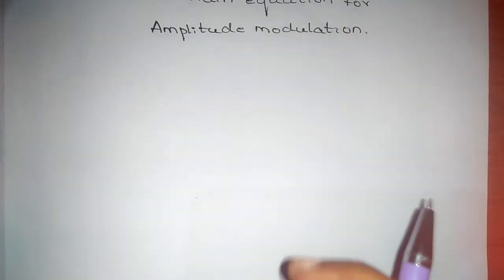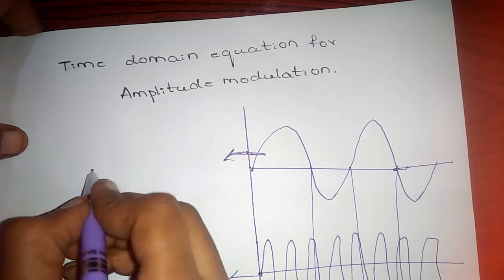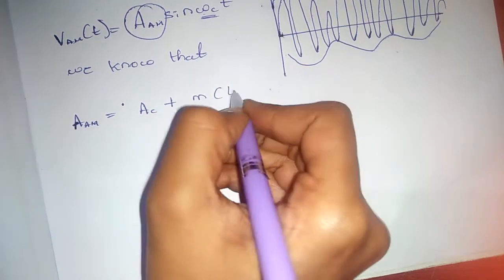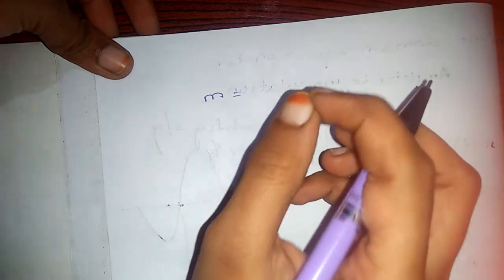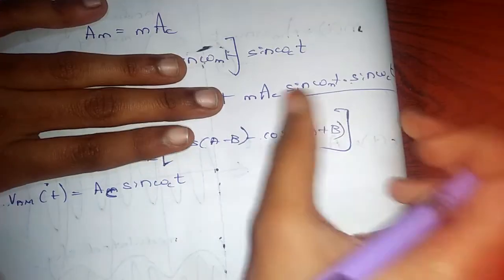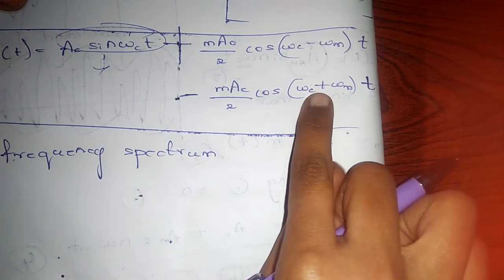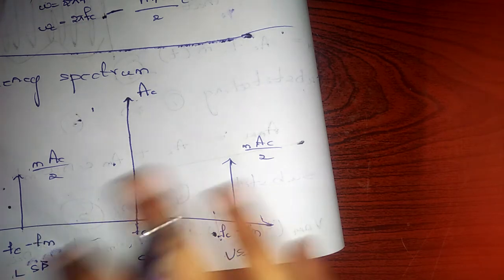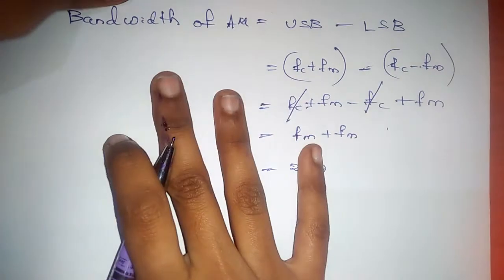Time domain eqn, BW and frequency spectrum of amplitude modulation